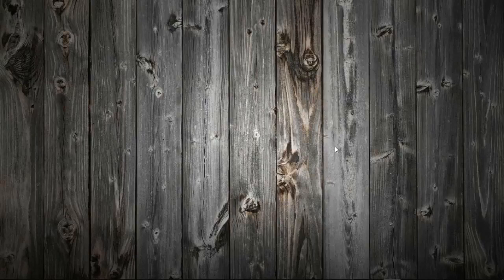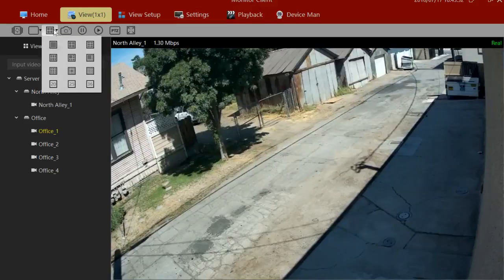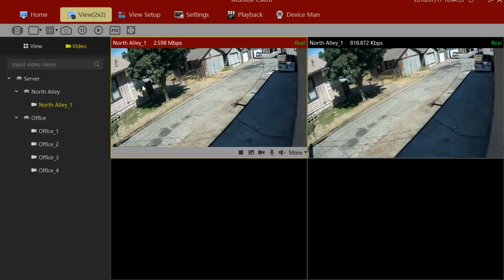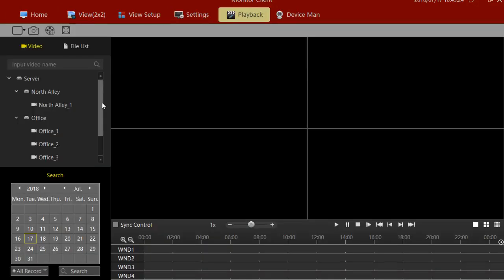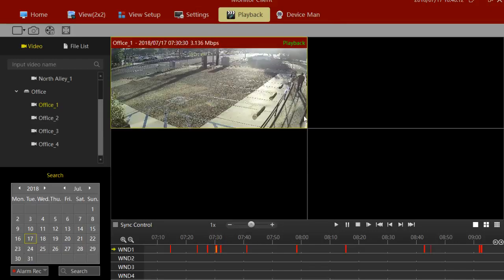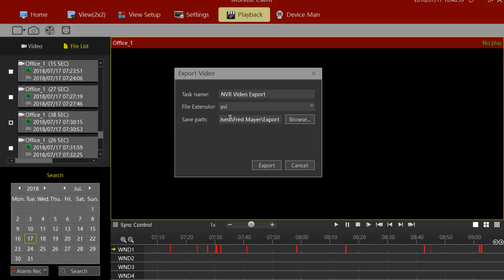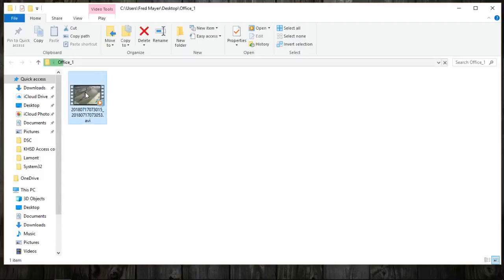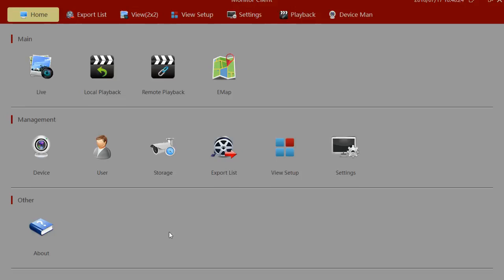Secure VMS Lite Tutorial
Here are the basics of using Secure's VMS Lite software.